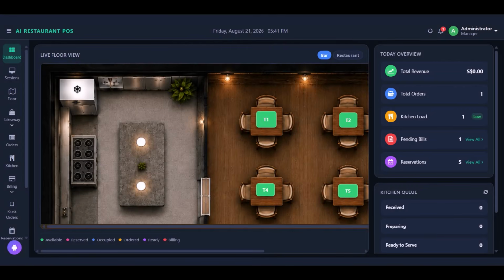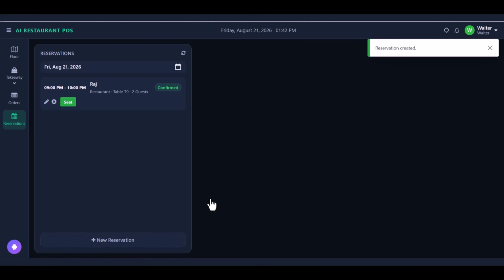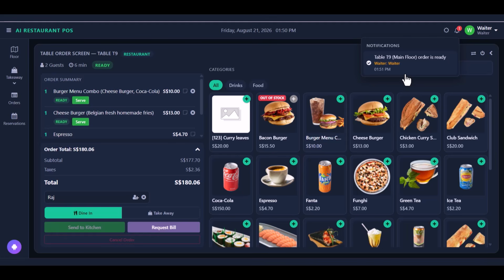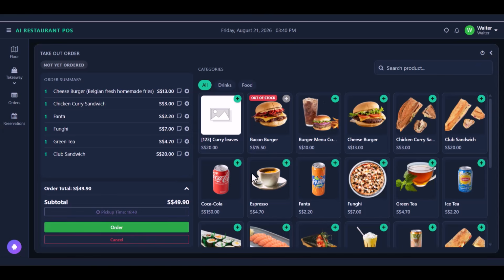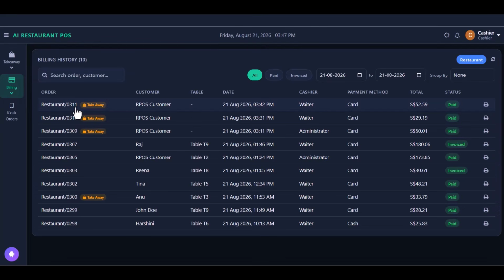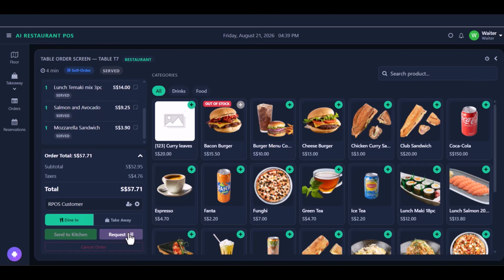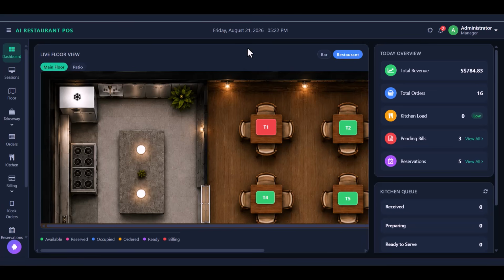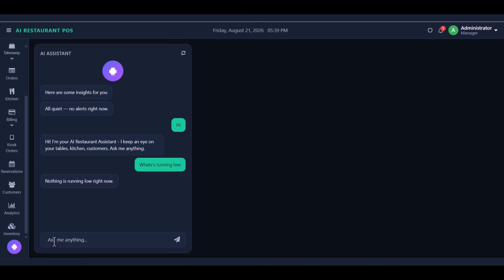AI Restaurant POS | Srikesh Infotech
🍽️ AI Restaurant POS – Smarter Restaurant Management with Odoo

Transform your restaurant operations with an AI-powered Restaurant POS built on real Odoo Point of Sale data.

From managing your restaurant floor to processing orders and payments, everything works together in one connected system.

🚀 Key Features
✅ Live Floor – Manage tables, orders, and restaurant floor operations in real time.
👨‍🍳 Kitchen – Streamline kitchen orders and improve coordination between front and back of house.
💳 Billing – Fast, accurate billing powered by Odoo POS data.
📅 Reservations – Manage table reservations and customer bookings efficiently.
📱 Self-Order Kiosk – Let customers place their own orders for a faster, more convenient experience.

💡 Why AI Restaurant POS?
✔ Real-time Odoo POS data
✔ Connected restaurant operations
✔ Faster order processing
✔ Better kitchen coordination
✔ Simplified billing & payments
✔ Improved customer experience
✔ Centralized restaurant management

One POS. One connected system. Smarter restaurant operations.

We Implement Your Imaginations.